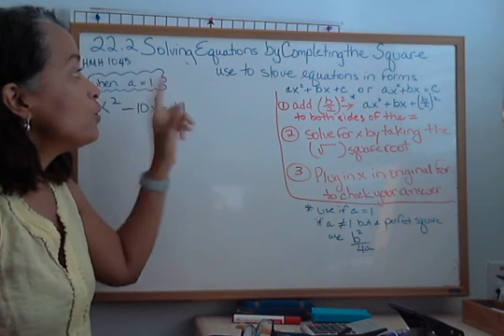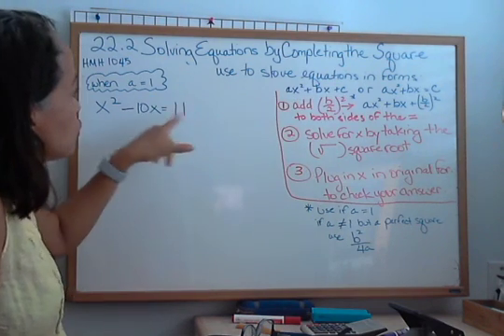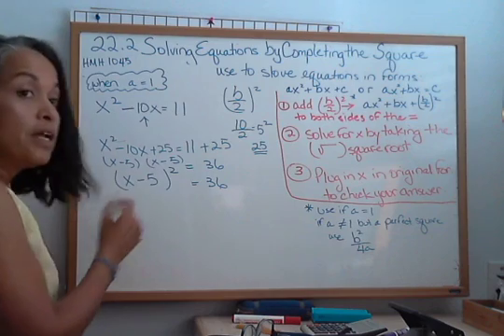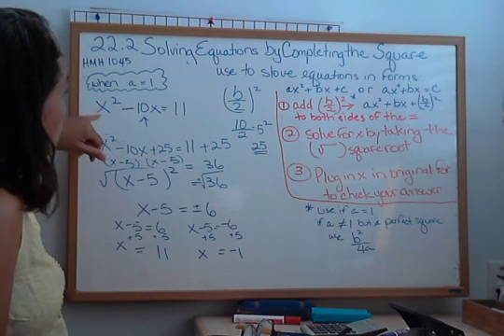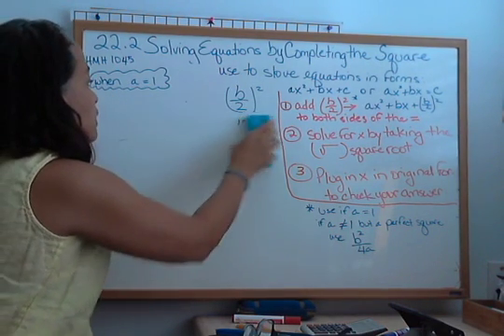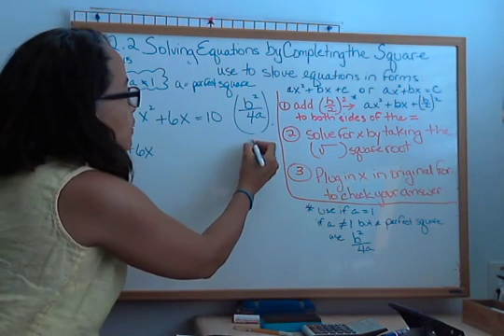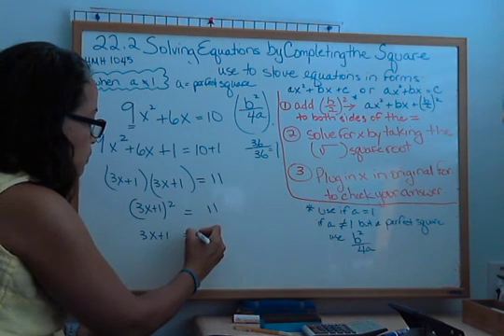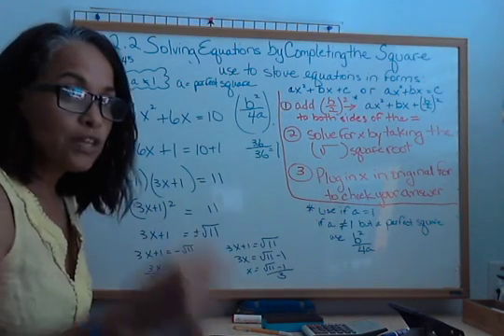22.2 Pt1 Solving Equations by Completing the Spuare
Tutorial showing how to solve Quadratic Equations by Completing the Spuare when a=1 or a perfect square